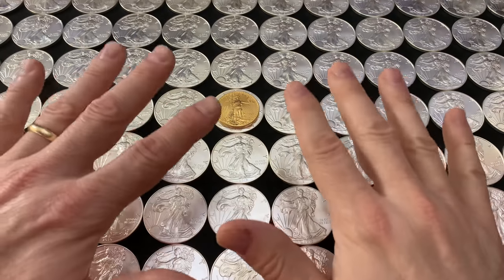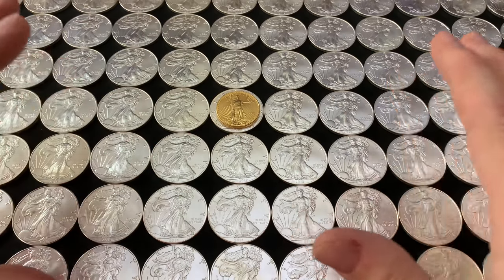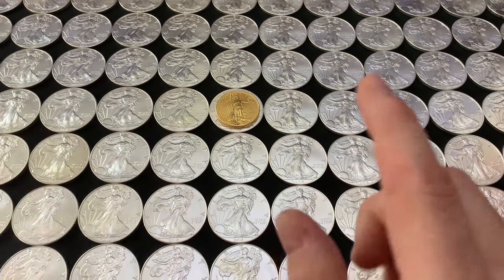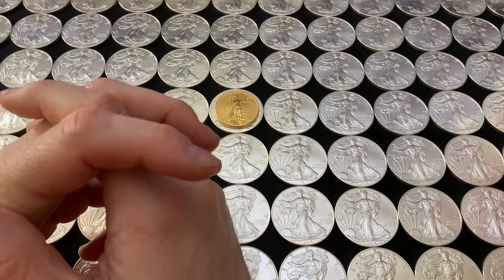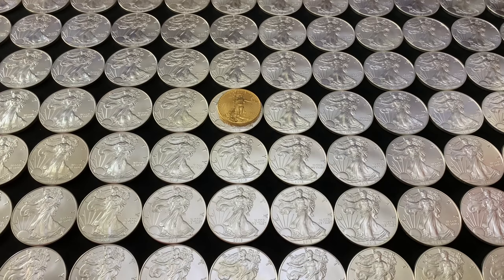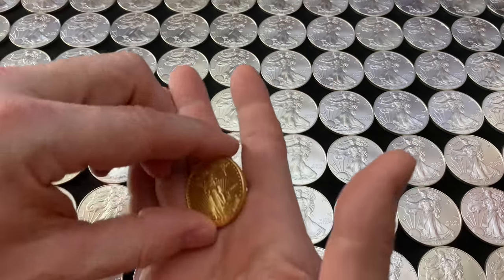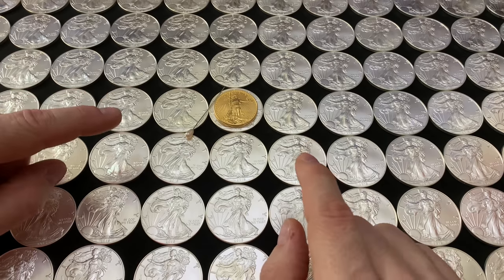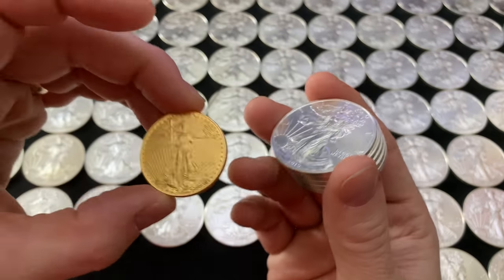3 Ways NOT to Play the Gold to Silver Ratio (GSR)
Three ways NOT to play the gold to silver ratio (GSR).  I know many of you out there are excited about the gold to silver ratio. It's a KEY STRATEGY for many of you!  You may be accumulating silver with an eye to one day convert part or all of it into gold.  If so, please watch this video and comment on what your think of my three ways not to play the gold to silver ratio.  I contend that if you want to play the gold to silver ratio with physical precious metals, you should not expect the following:

- Expect historic ratios to return.
- Expect LCS dealers to honor the ratio BASED ON SPOT PRICE.
- Expect physical gold to be available for you when you go to trade in your silver.

I stack silver and gold to hedge against our debt-fueled, fiat currency-based economy that I am convinced is in deep trouble.  Consider stacking silver and gold yourself to help you build and preserve your wealth.

👌 Mailing Address:
     ▶︎ Yankee Stacking

👌 Makeshift bidet (out of toilet paper?)

Music: "Three Little Drummers from the George Washington Show" and "Bugle Feature: Pezel Twist from Warlike Musick" by The United States Army Old Guard